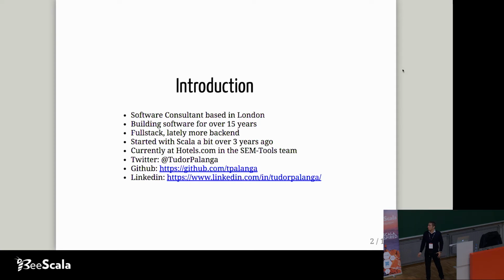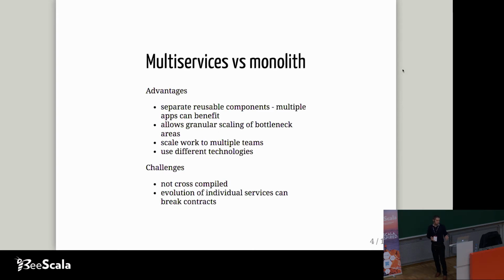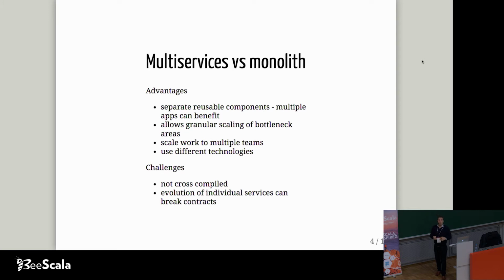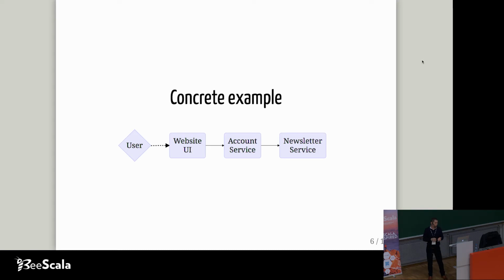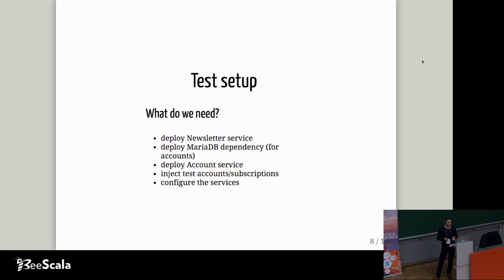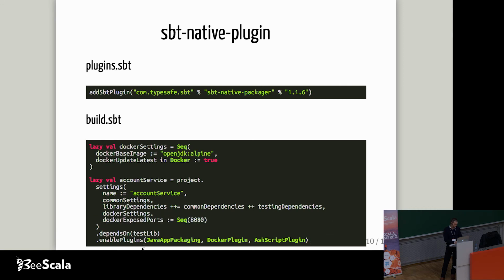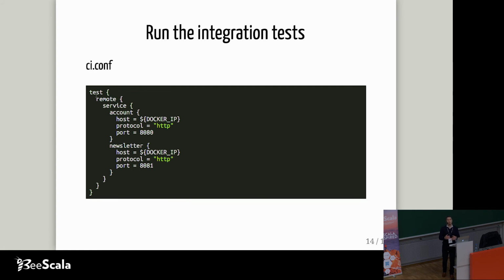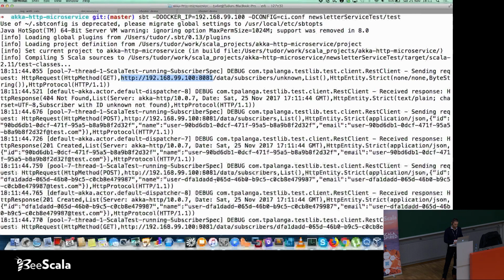Microservices integration testing made simple with Docker by Tudor Palanga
Abstract:

As part of the development process, we want to make sure that our software didn’t break any functionality. In a microservices architecture, where we have different components developed by different teams, running a suite of integration tests every time one of the components change is crucial. I’m going to show you how to do build and setup an integration environment in a simple and quick way with Docker and run a series of integration tests against it.